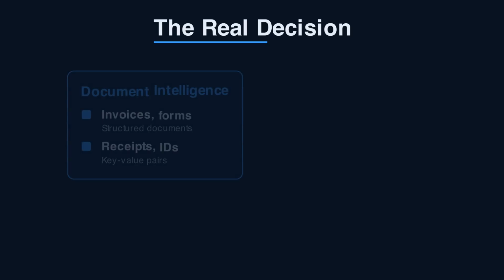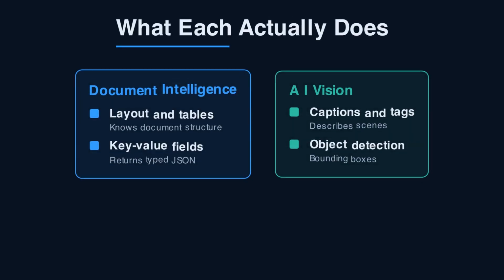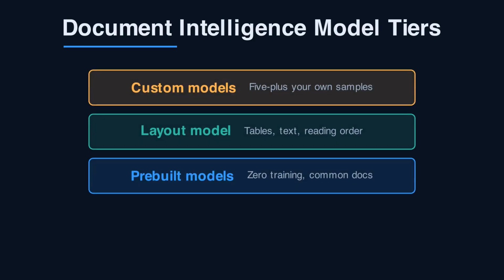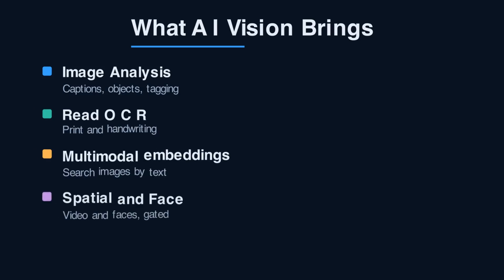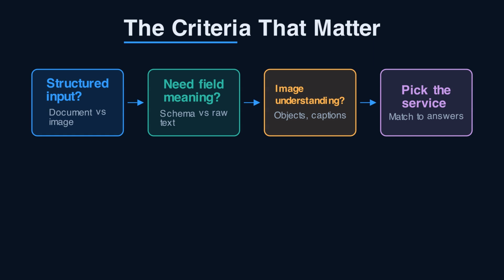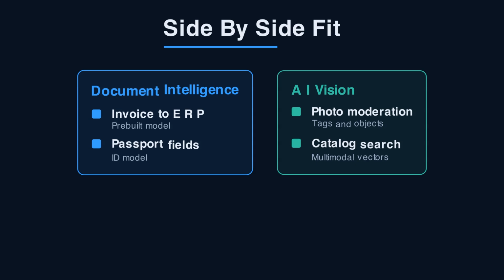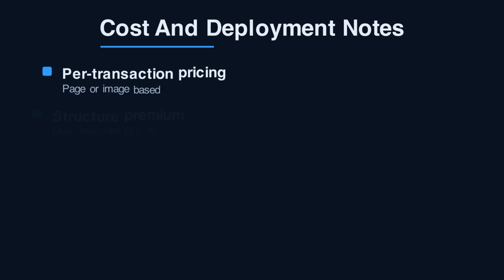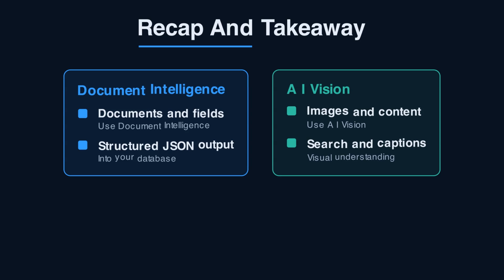Azure Document Intelligence vs AI Vision: Which Do You Pick?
Both Document Intelligence and AI Vision read text from images — so engineers keep reaching for the wrong one and paying for the wrong thing.

The real split is what the input actually is: Document Intelligence maps a structured document to named fields and tables (invoice total, due date, key-value pairs as clean JSON), while AI Vision handles image-first tasks like captions, object detection, handwriting OCR, and multimodal search. The gotcha is the overlap zone — both run OCR on clean text, but only Document Intelligence understands layout and field semantics, and structure extraction costs more per page than plain Read OCR. Watch container availability and quota tiers too; high-volume batch work often needs a commitment tier, not pay-as-you-go.

Useful when you're scoping an extraction pipeline — invoices, IDs, photo moderation, or product search — and need to pick before writing code.

⏱️ Chapters:
0:00 Intro
0:04 The Real Decision
0:43 What Each Actually Does
1:29 Document Intelligence Model Tiers
2:15 What A I Vision Brings
3:01 The Criteria That Matter
3:46 Side By Side Fit
4:31 Cost And Deployment Notes
5:18 Recap And Takeaway